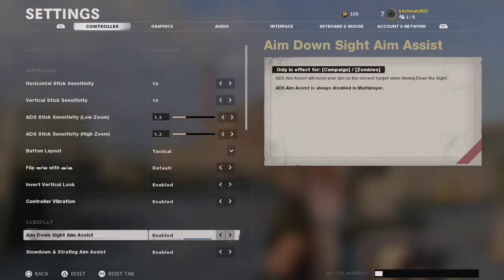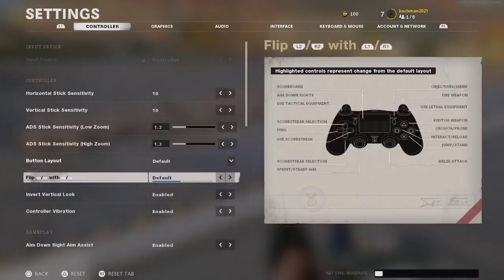My First Call of duty black ops cold war full release gamplay .OMG mind Blowing 😃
Please Check out Toxic Kochman BELOW HERE
⚫Check out my call of duty black ops cold war PLAYLISTS
⚫Call Of Duty Black Ops cold war FULL RELEASE gamplay
⚫CALL OF DUTY BLACK OPS COLD WAR best class setups
⚫CALL OF DUTY BLACK OPS COLD WAR ZOMBIES SERIES